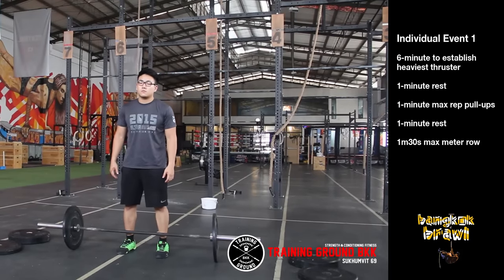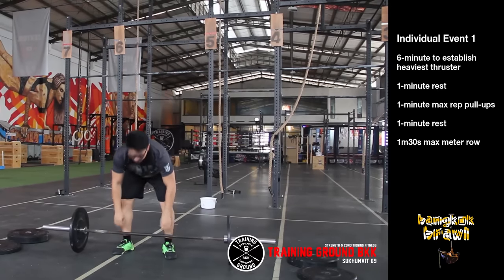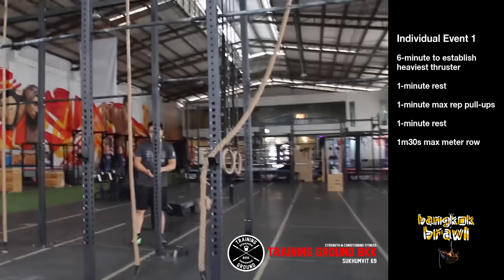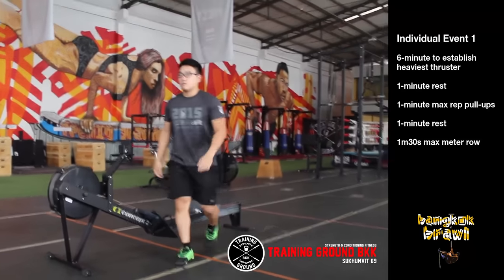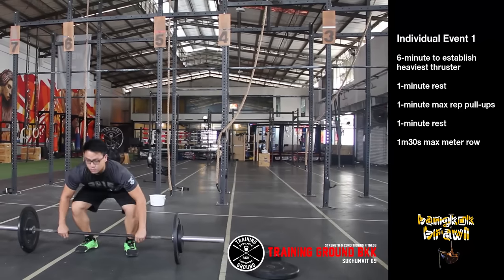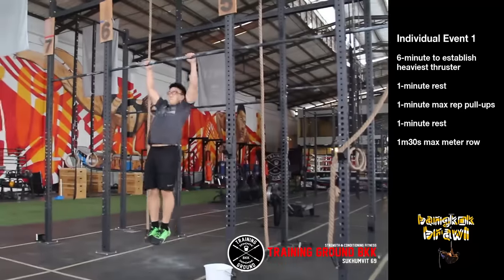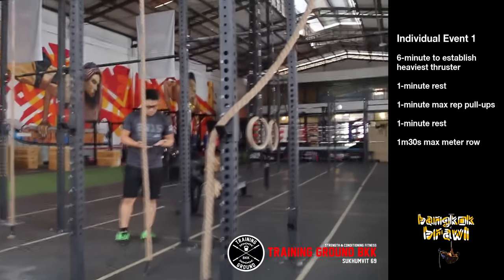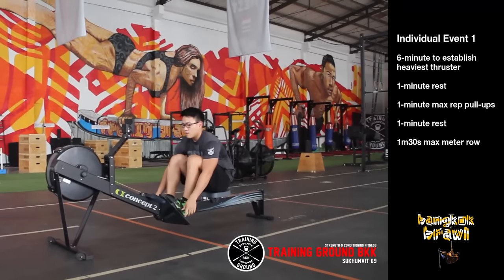ฺbangkok brawl 1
Individual event 1